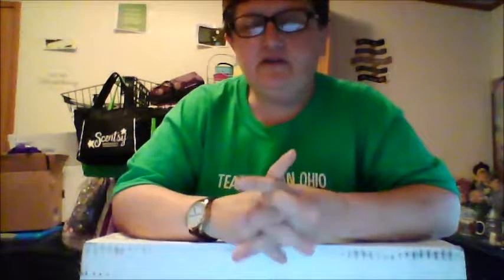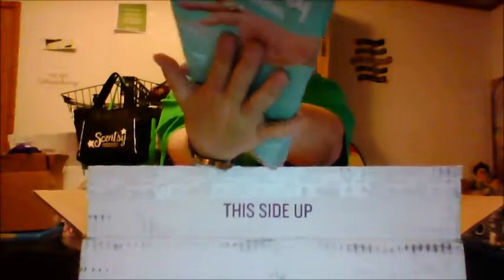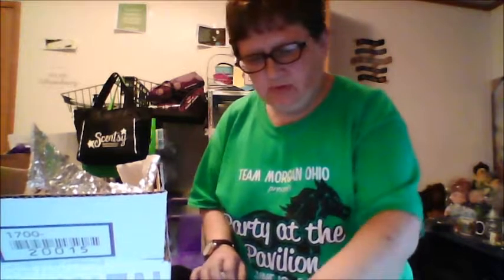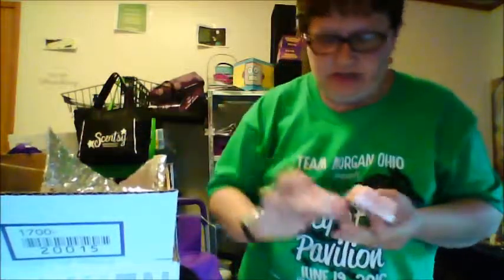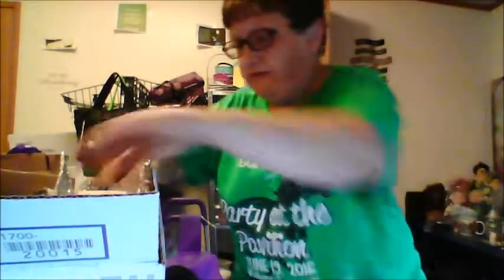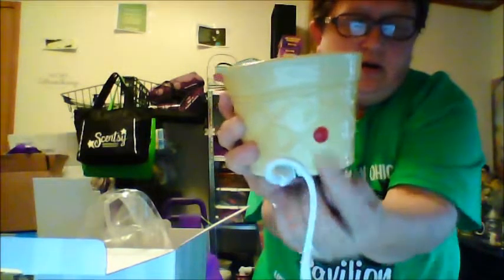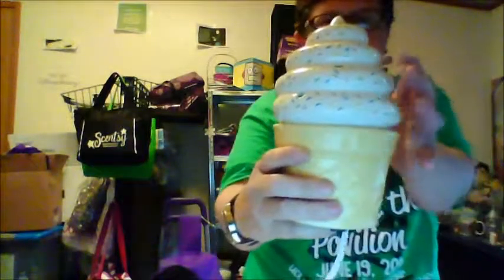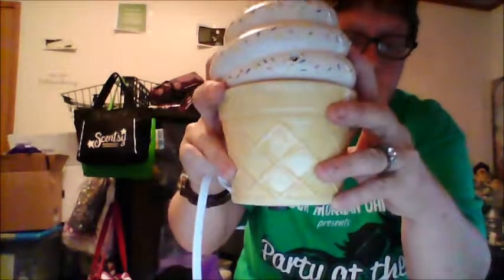July 2016 Scent & Warmer of The Month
A live look at the Warmer of The Month & 1st sniff for the Scent of the Month...